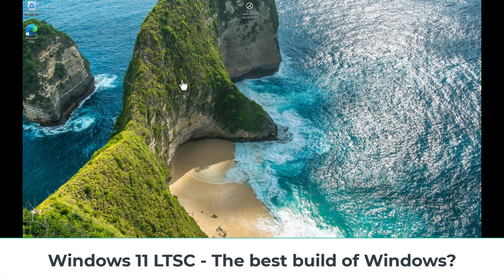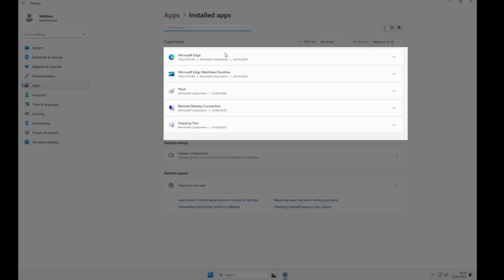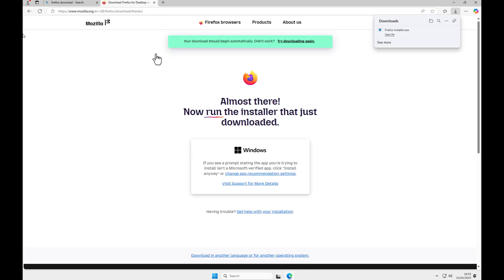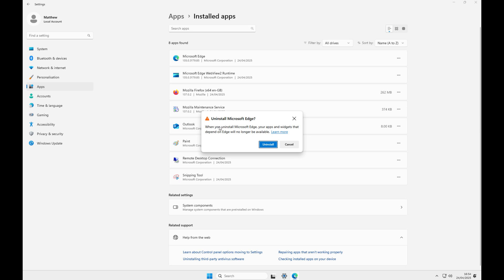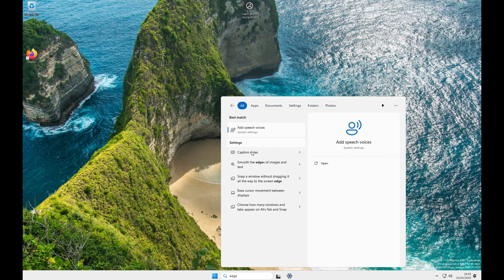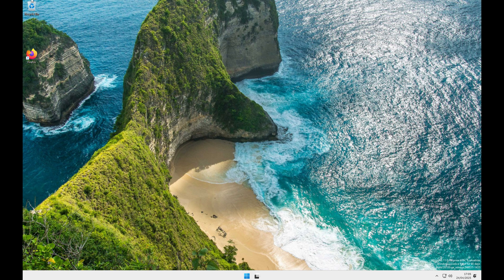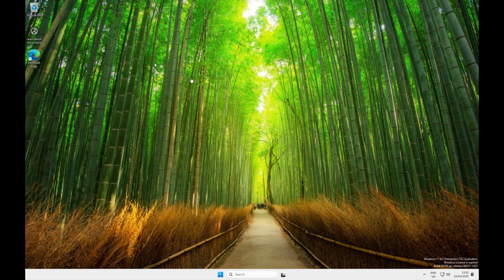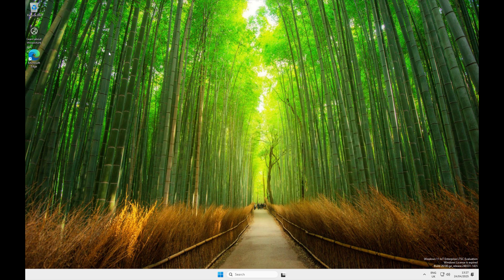WINDOWS 11 LTSC (LITE) - The BEST version of Windows?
In today's video, we look at Windows 11 LTSC also referred to as Windows Lite. This is a different build of Windows 11 based on the 24H2 build. It comes with less bloatware and some interesting customisation options too!

If you found this video helpful or interesting please SMASH that SUBSCRIBE button, hit the like button to help get this video into the YouTube algorithm and also let me know your feedback in the comment section down below!

Looking to get in touch with me to enquire about any business related queries?

Video chapters below:

Intro (0:00)
Windows 11 LTSC Enterprise (0:51)
Windows 11 LTSC IoT Enterprise (10:42)
Outro (12:55)